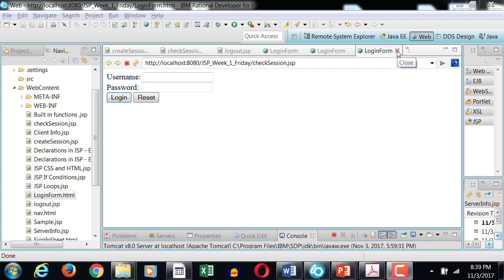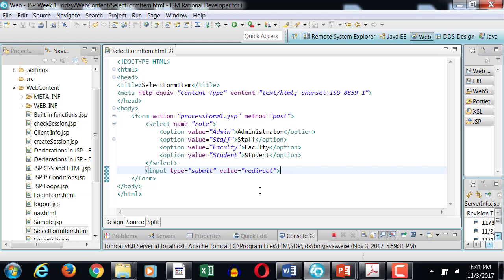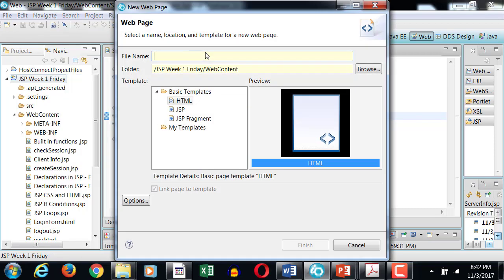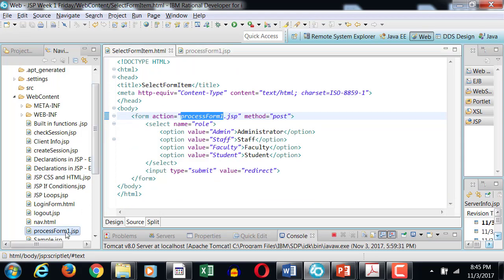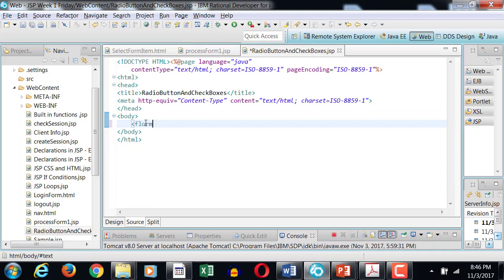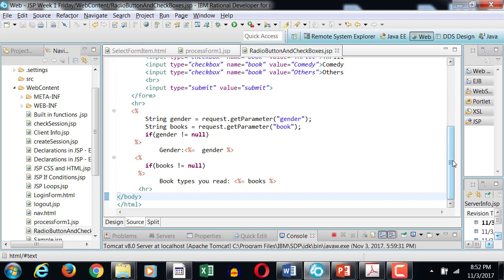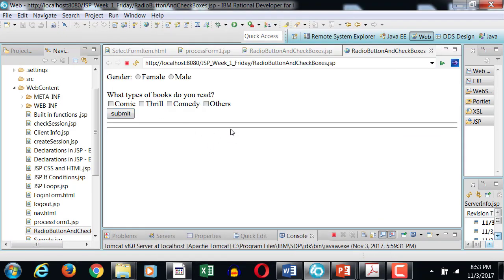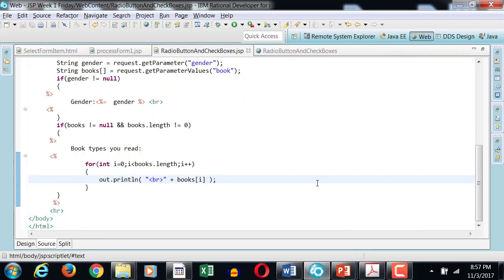JSP - RadioButtons and Checkboxes